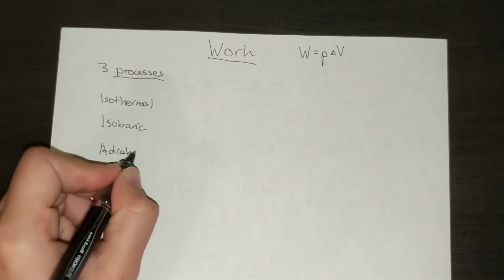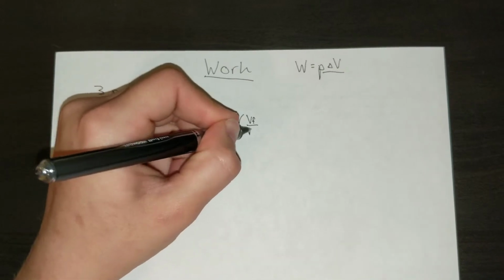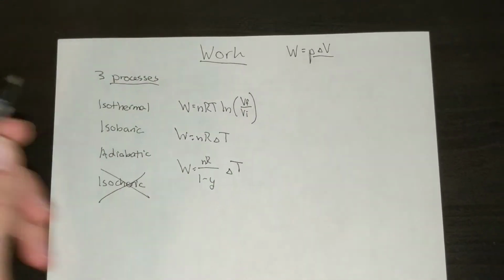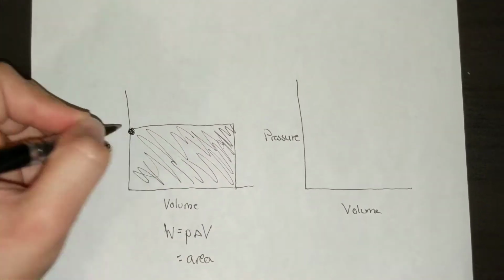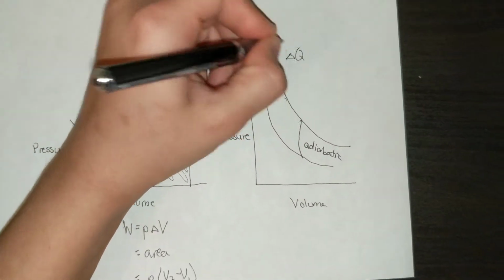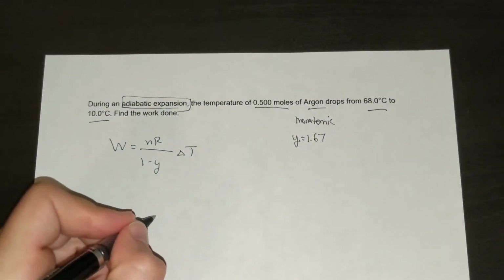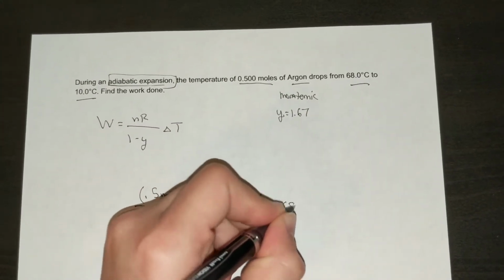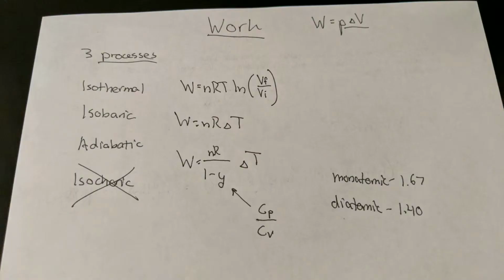Isothermal, Isobaric, and Adiabatic Work - Physics 2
The video explains the 3 processes of work.